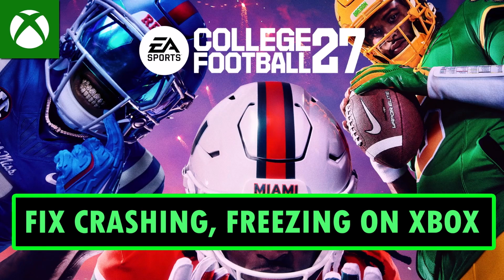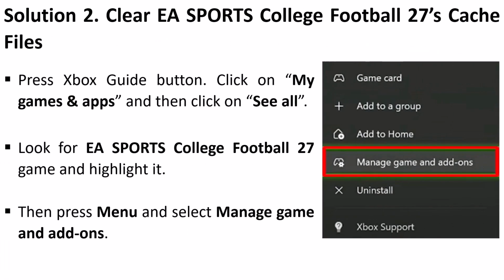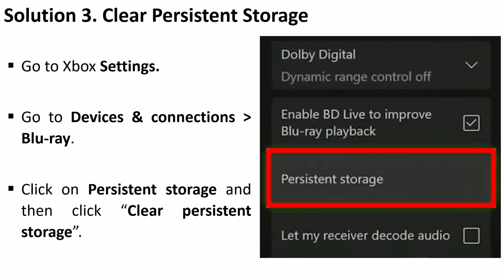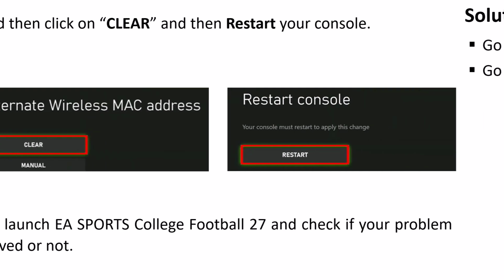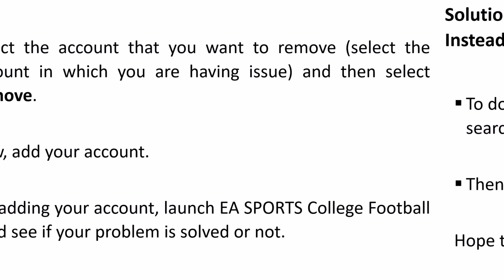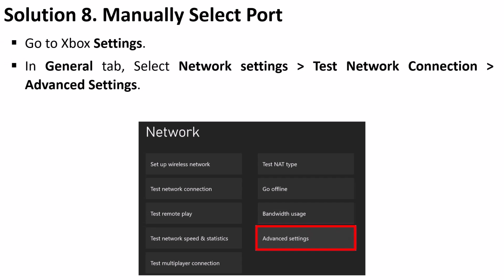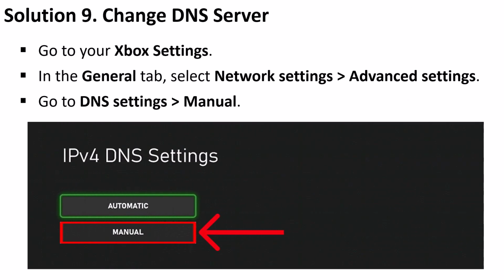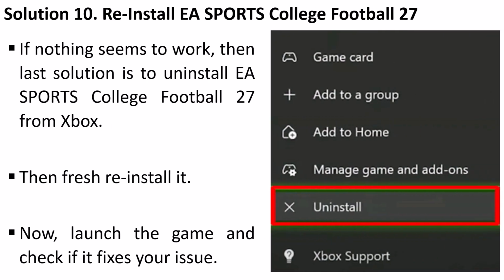Fix EA SPORTS College Football 27 Crashing/Freezing on Xbox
In This Video Tutorial, You Will Learn How To Fix EA SPORTS College Football 27 Crashing or Crashes at Startup Error on Xbox (Series X|S). How To Fix EA SPORTS College Football 27 Freezing/Stuttering/Lagging On Xbox (Series X|S).